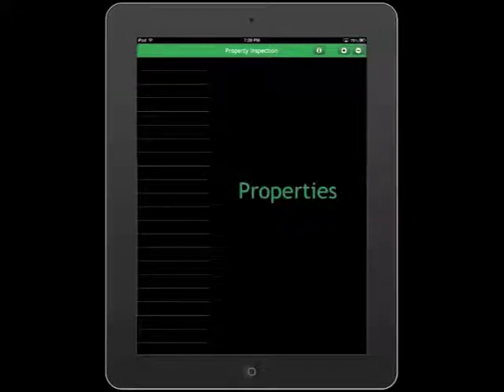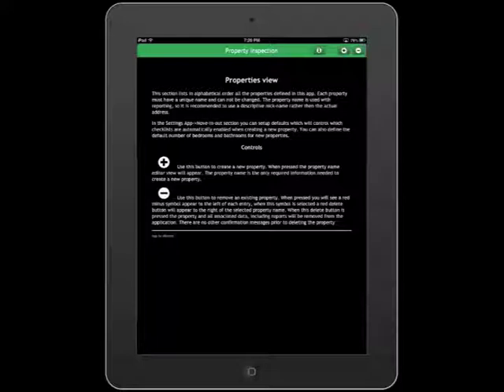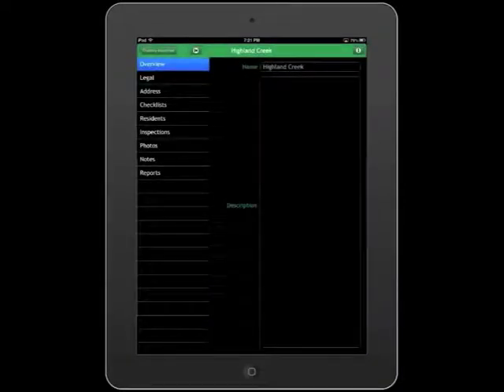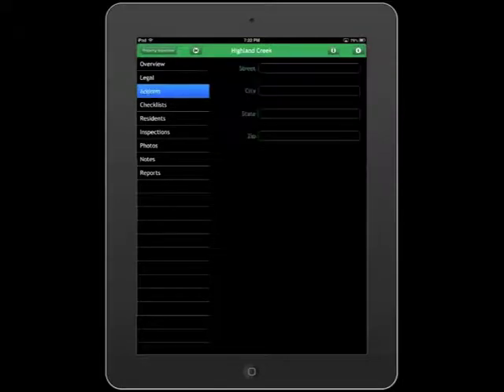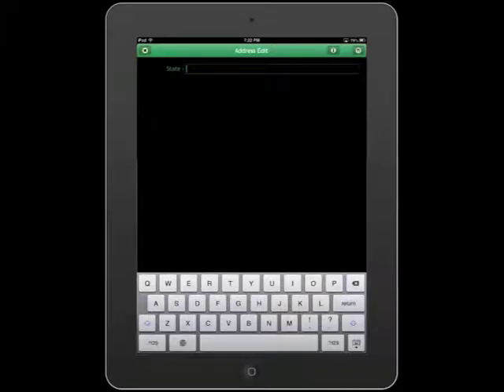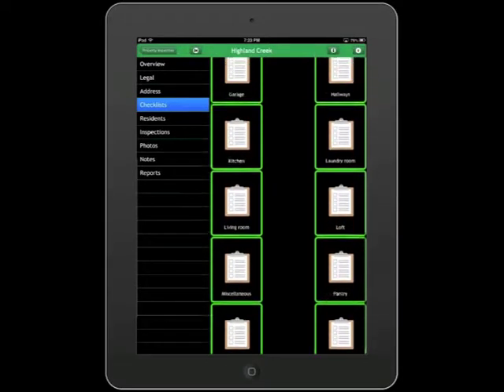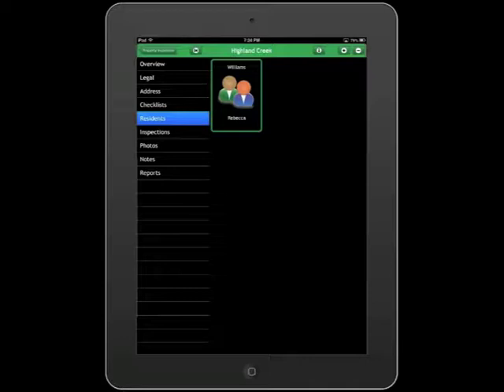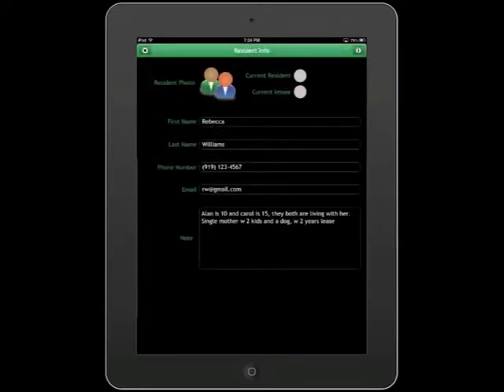Move_in_out_Setup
Overview of setting up a property in the Move-in-out app